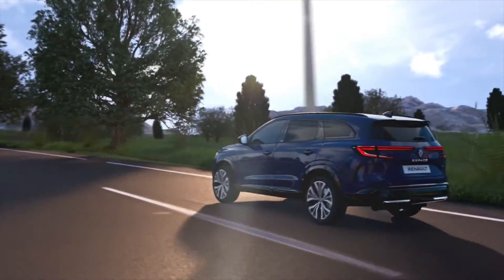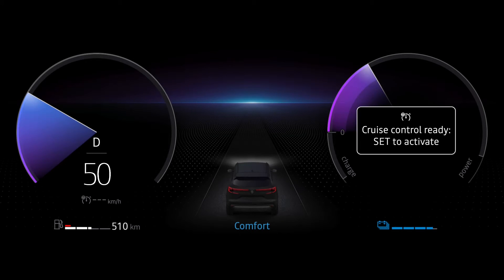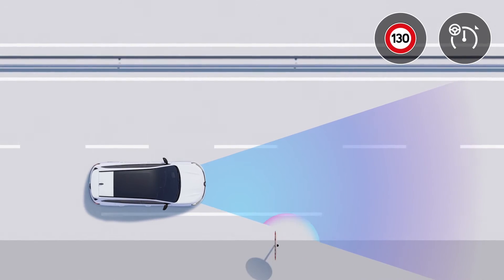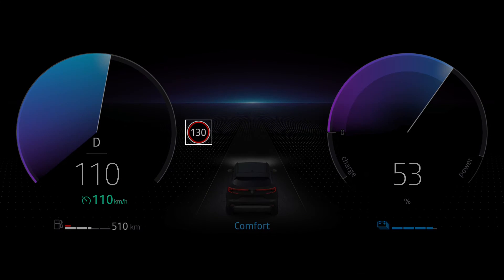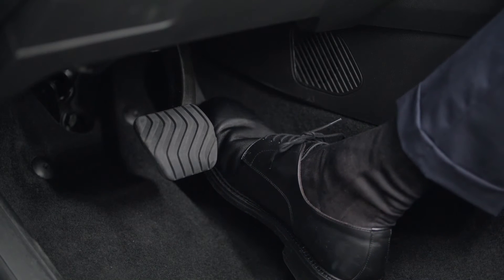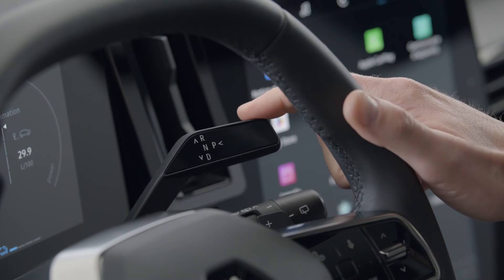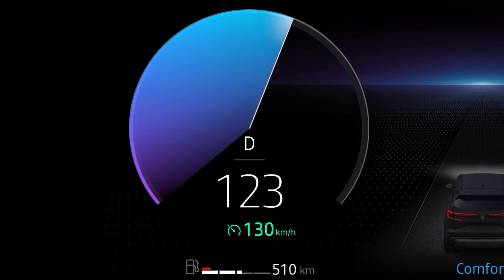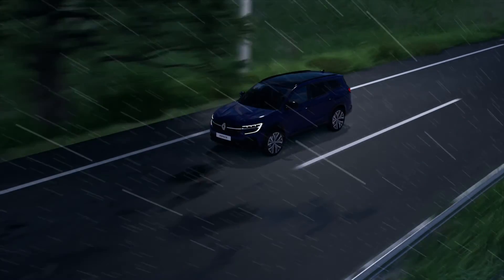cruise control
espace e-tech full hybrid (ENG)